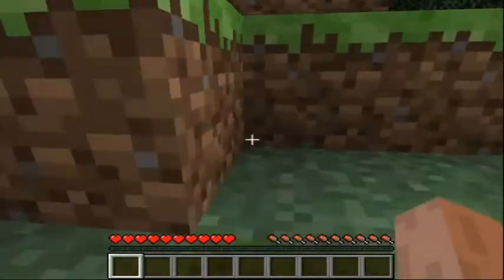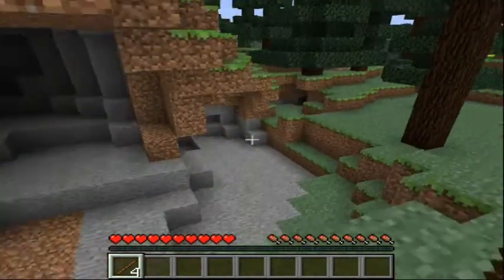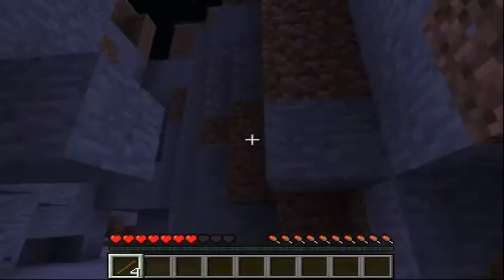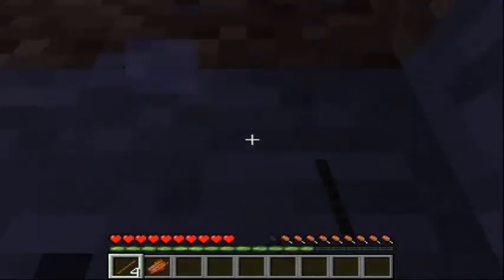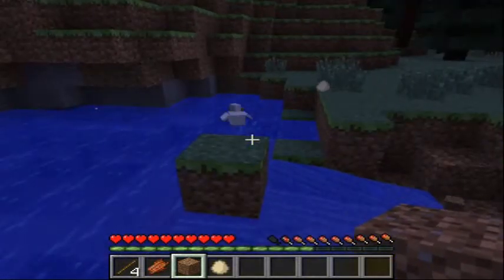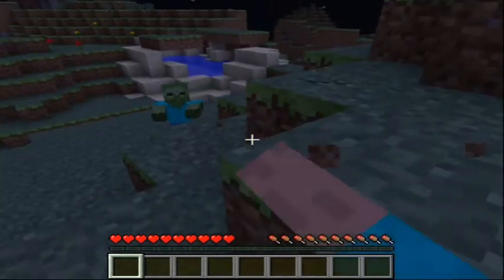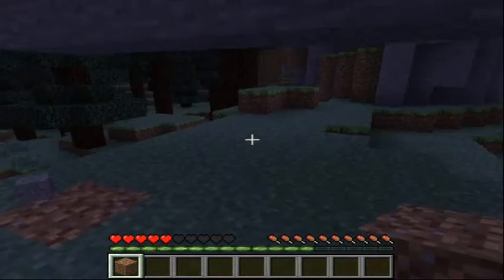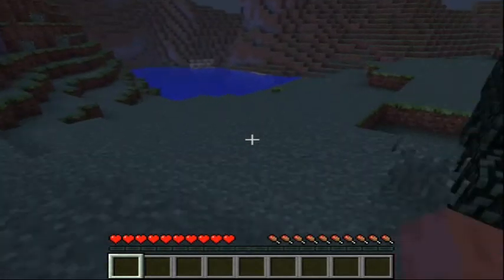Lets Play Minecraft: Part 3 - Enemies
Gravel is my new best friend.